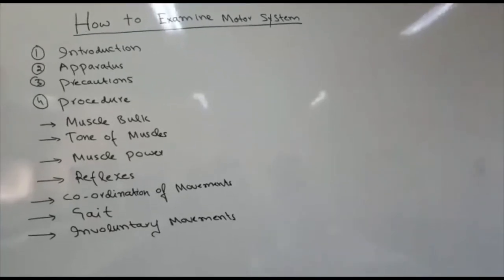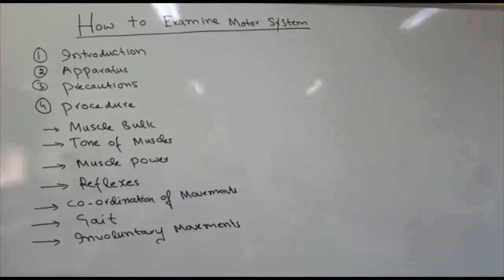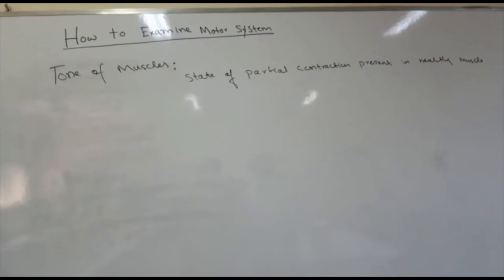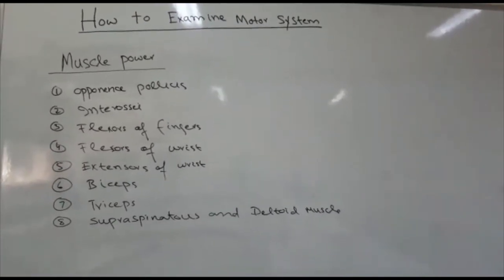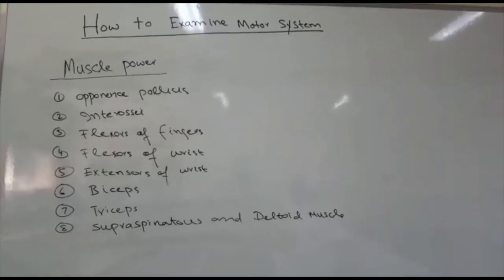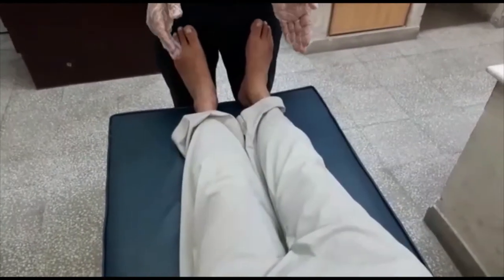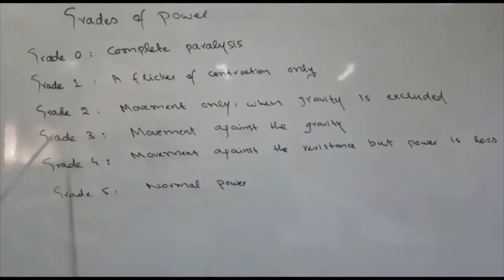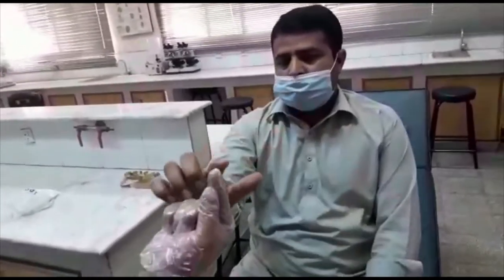Motor System examination: power tone bulk gait/posture (2nd Prof. MBBS Physiology Practical) English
Step-by-step demonstration of how to clinically examine motor system. English/ Urdu/ Hindi  | University exam tips included | OSPE style checklist.

More goodies on the channel:
PHYSIOLOGY CONTENT: